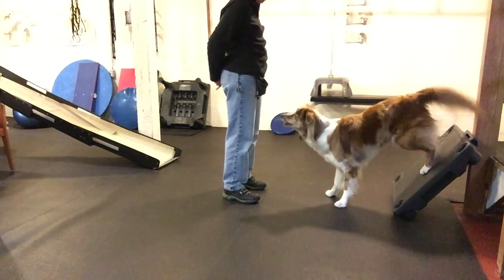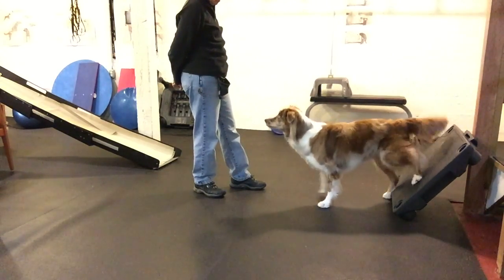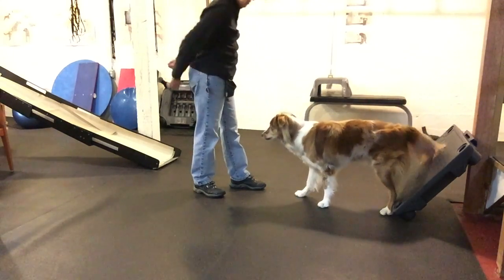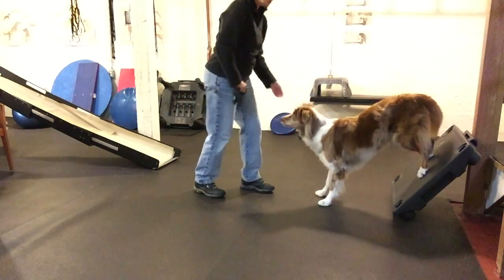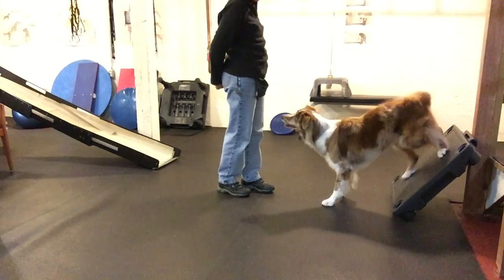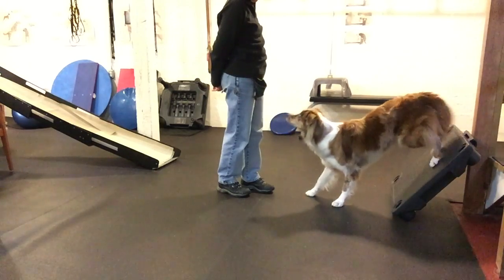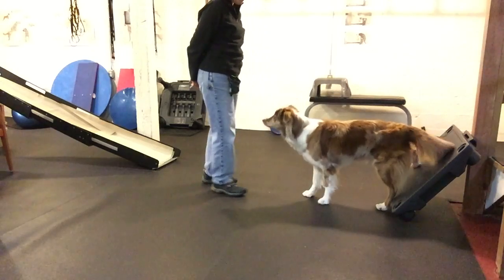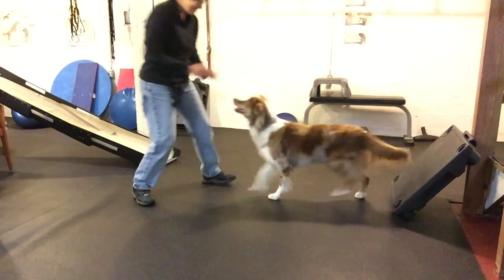Cassie: Hind End Up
This video shows Cassie climbing up a more challenging surface with her hind legs. This is part of the rainy day conditioning series :)